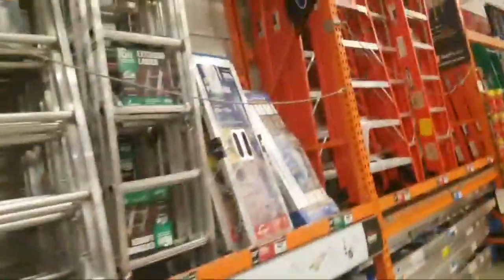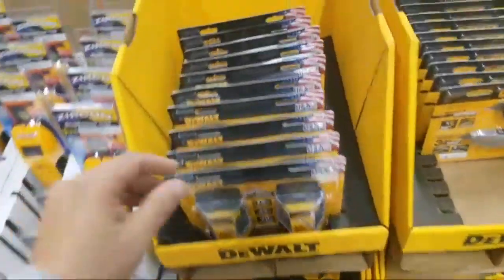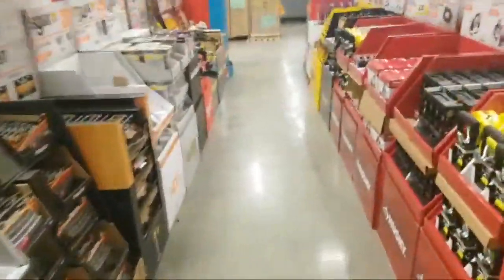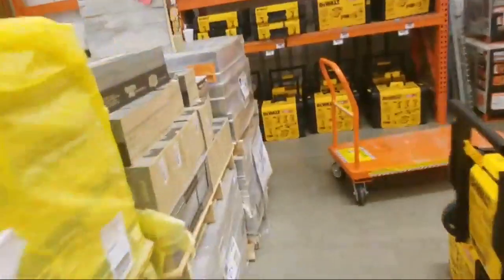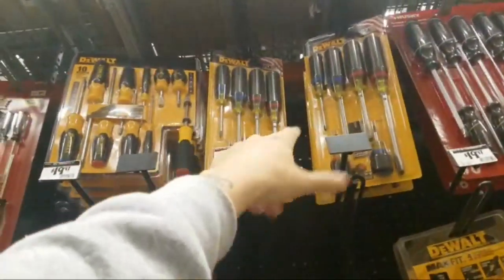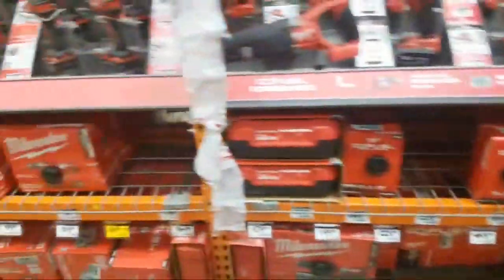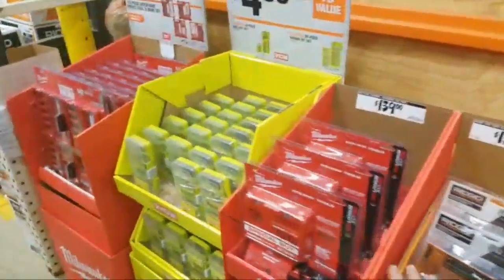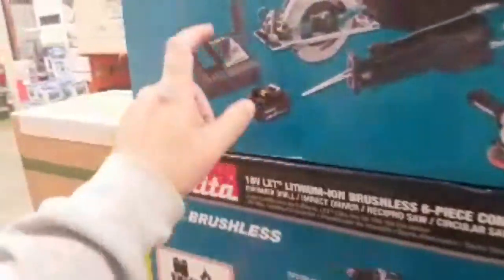Home Depot ...PRO-BLACK FRIDAY SALE...LIVE !!!CHRISTmas Deals!!